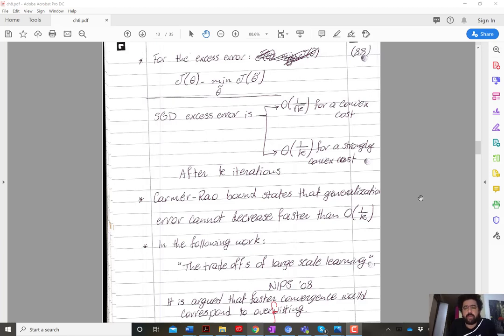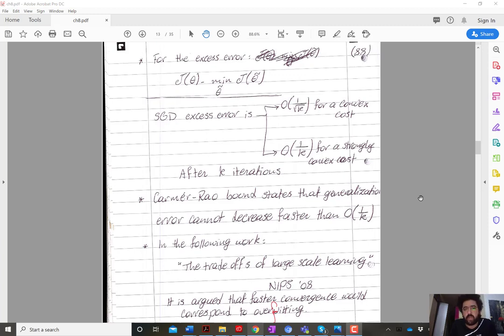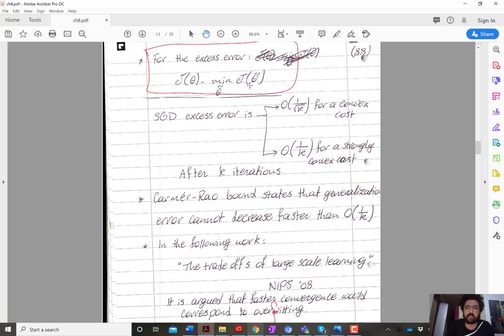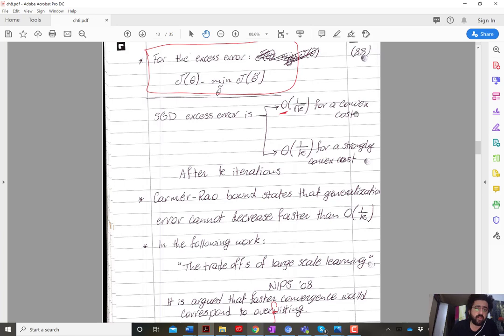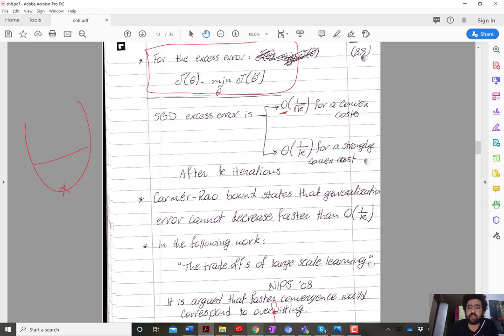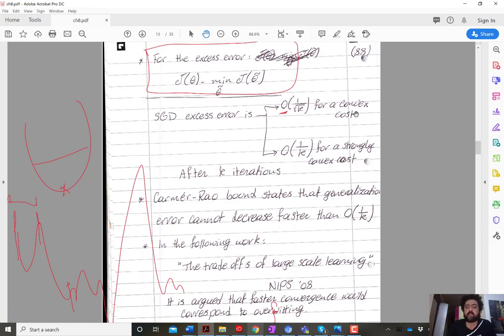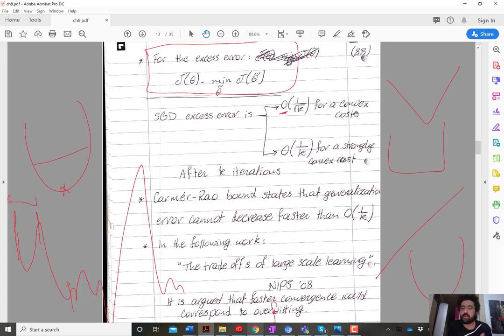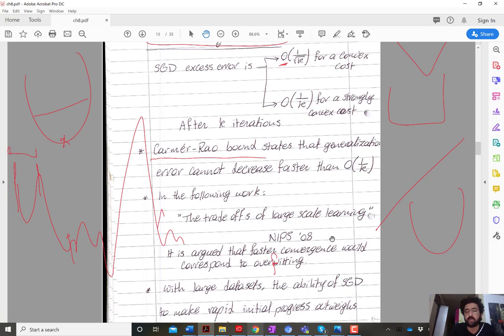Introduction to Deep Learning - Module 3 - Video 57: SGD Convergence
Video 57: Discussing the convergence time (number of training iterations) needed for SGD, and the known theoretical guarantees.